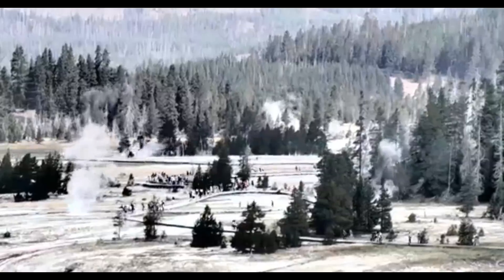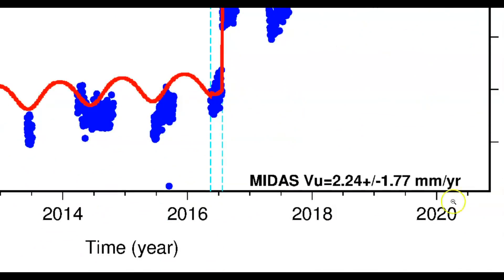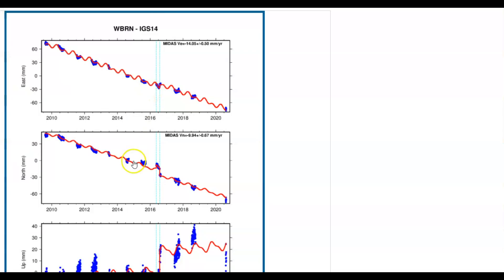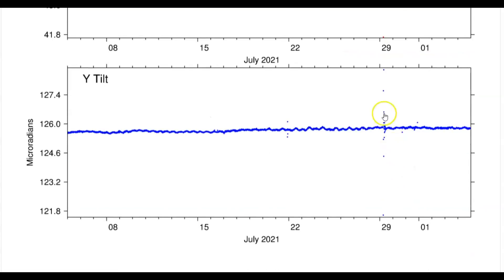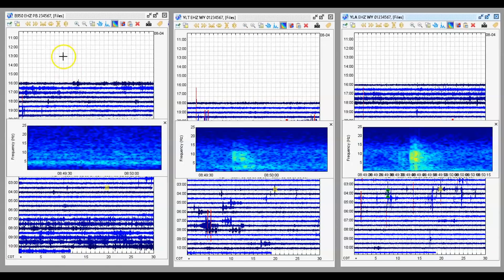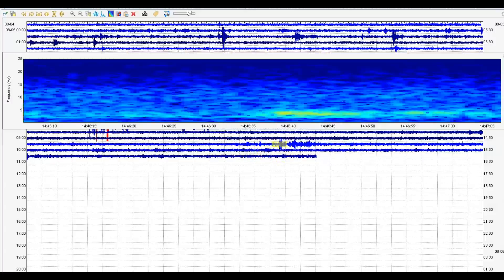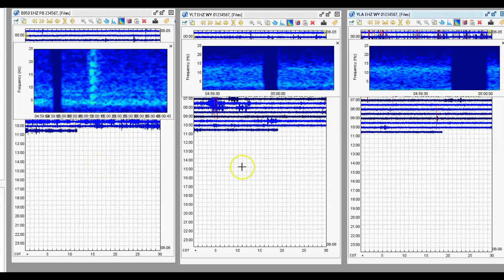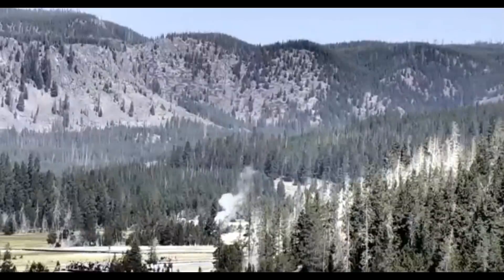Yellowstone Supervolcano Norris Junction Borehole 950 Now Screaming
It turns out that there are some volcanoes that actually do ‘scream,’ emitting a tea-kettle-like screech prior to eruption. And Yellowstone the largest volcano in the world, so big it is called a "Supervolcano" is now doing just that.
Earthquakes and harmonic tremor happen as magma is forced through a narrow conduit under great pressure. Essentially, each time the magma moves, it creates a small earthquake. By the time the volcano is ready to explode, the quakes are happening so quickly that they become one sound.